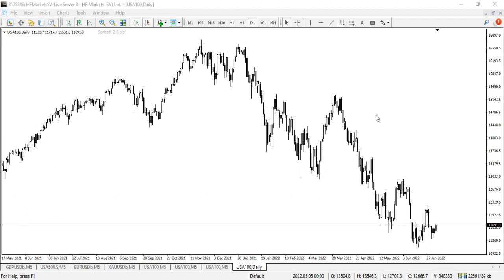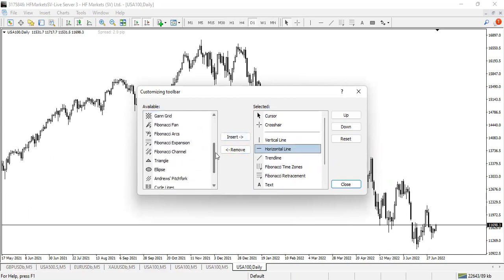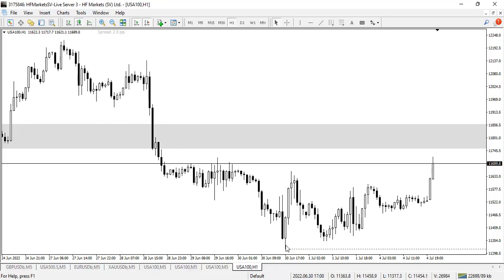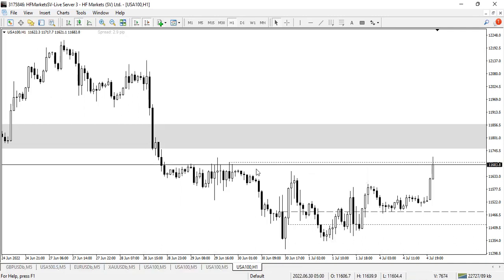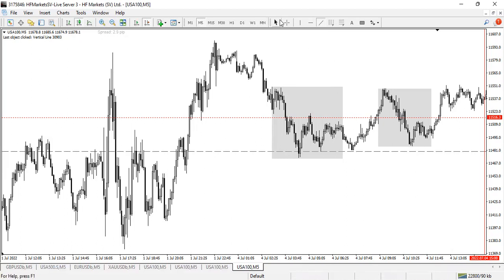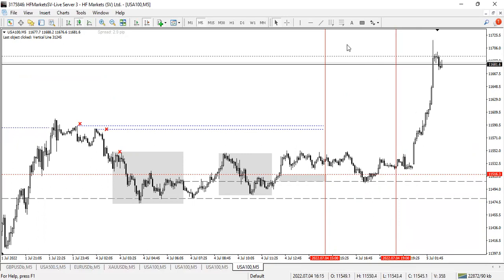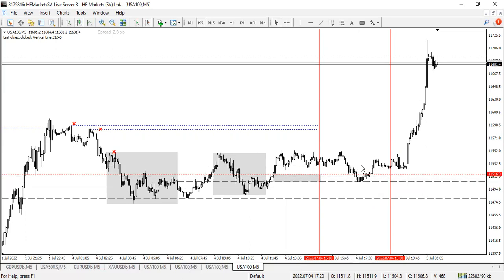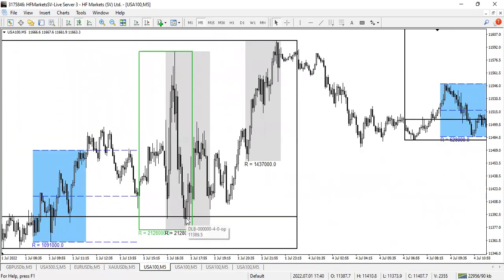What every trader should know about Mt4. BONUS: Nas PA review 4/7/2022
There is RISK in trading. All conceptual ideas discussed is not to be taken as financial advice. Past performance does not guarantee future expectations.

credits to ICT for terms and definition used.